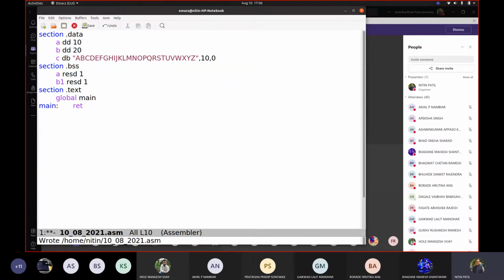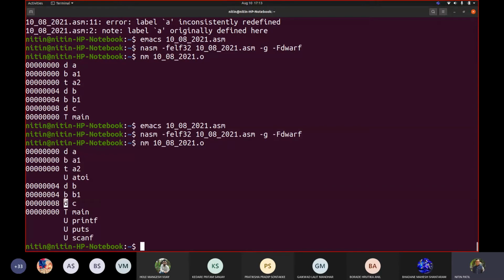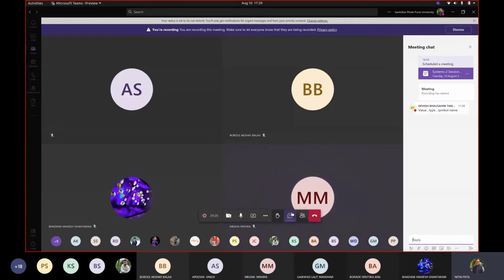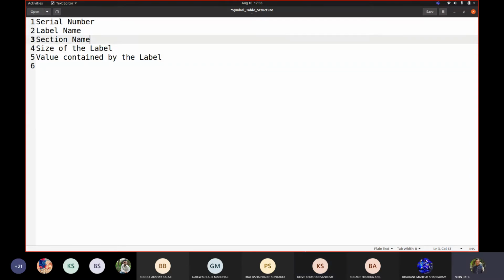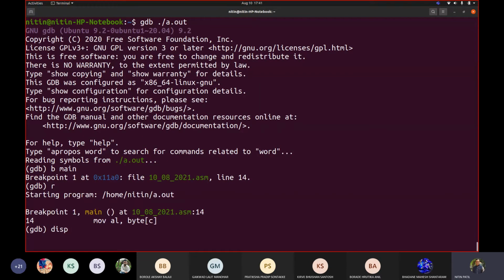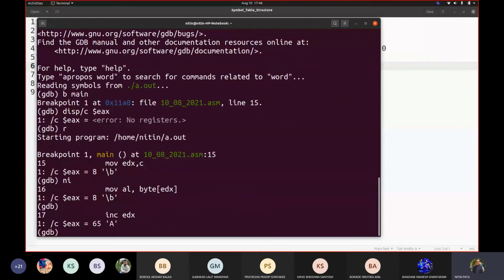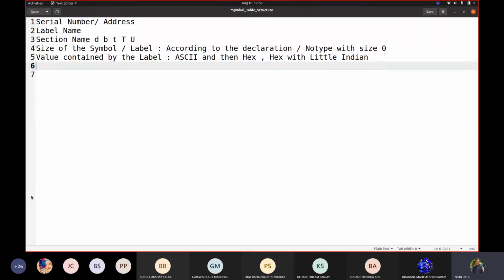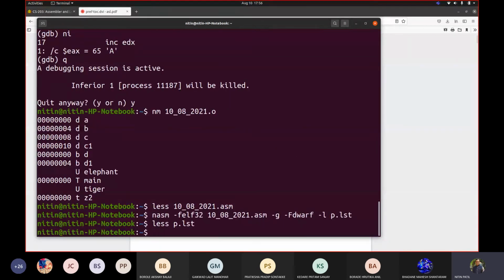Systems-2_10_08_2021